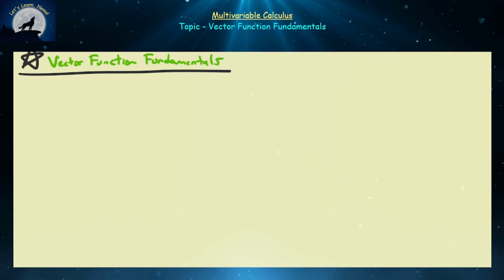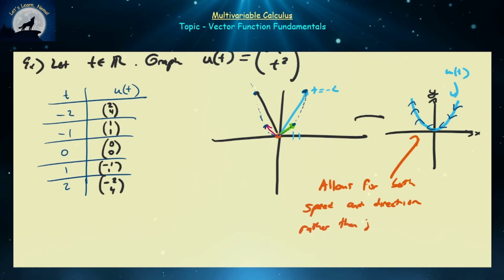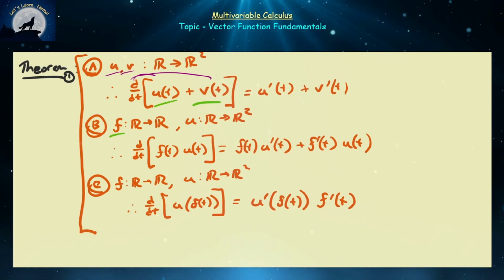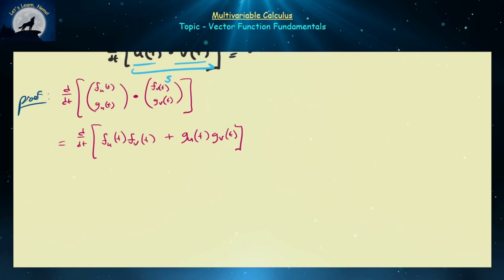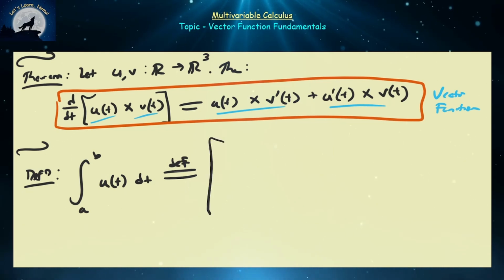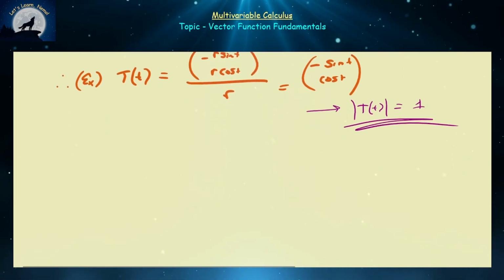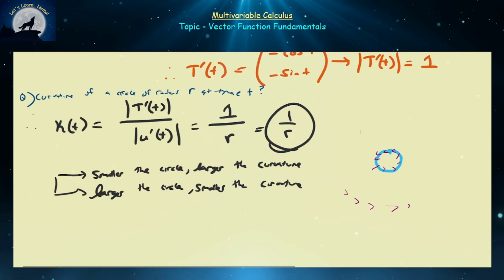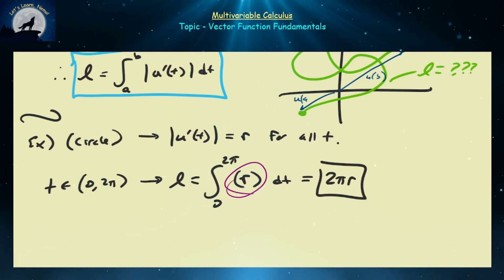(MC13) Vector Function Fundamentals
We begin with an introduction to the graphical representations of vector functions, providing a visual foundation for understanding their behavior. We then explore limits, derivatives—including scalar, dot product, and cross product rules—with a detailed proof of the dot product rule. Moving forward, we discuss the integration of vector functions and key concepts such as unit tangent vectors, velocity vectors, norms, curvature, and arc length. Each topic is broken down with clear explanations and practical examples, demonstrating how these mathematical tools are used to analyze the properties and trajectories of vector functions in space.